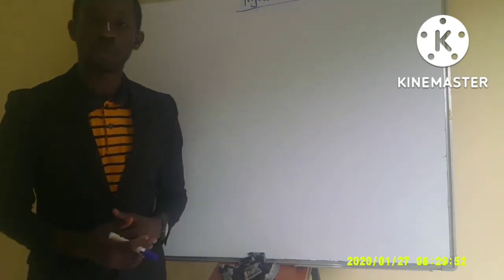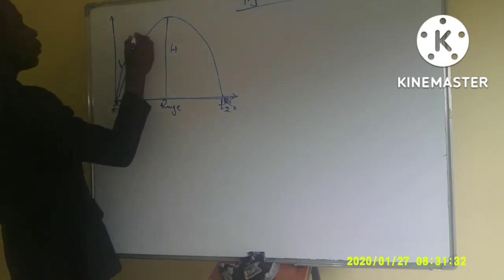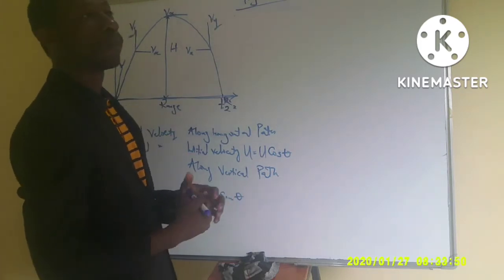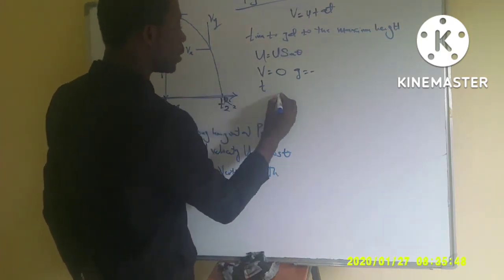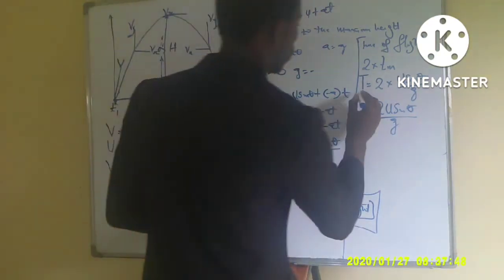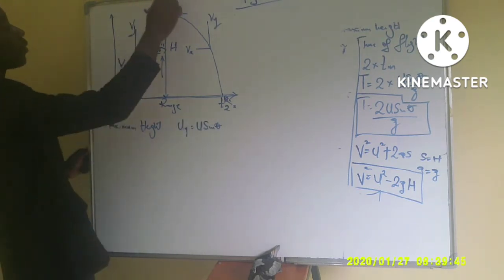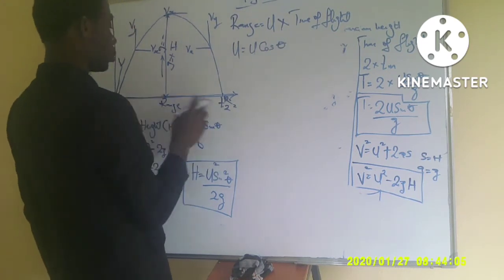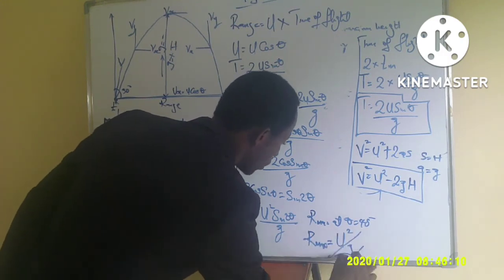Projectile explained and Formula proved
With these proved formulas, the applications will be easier and simple.